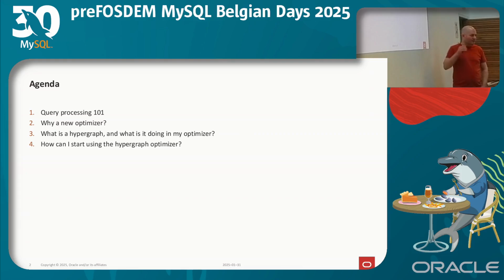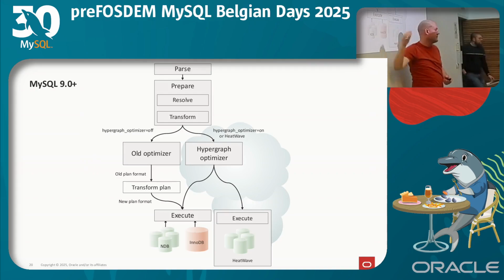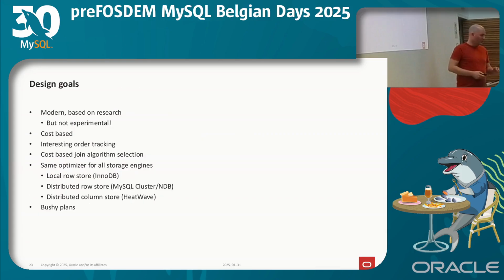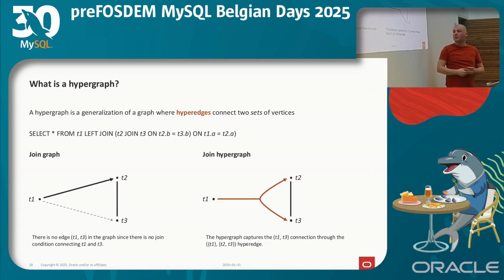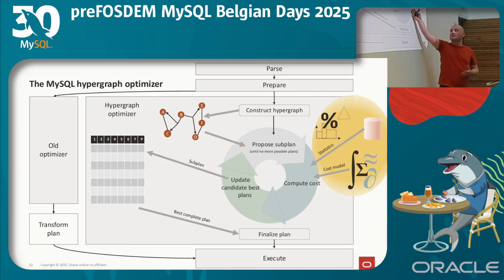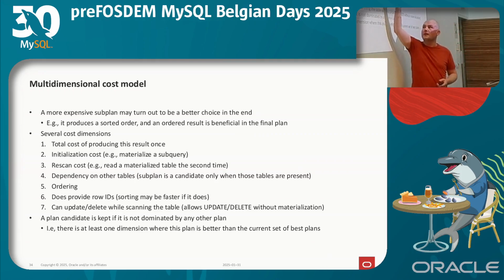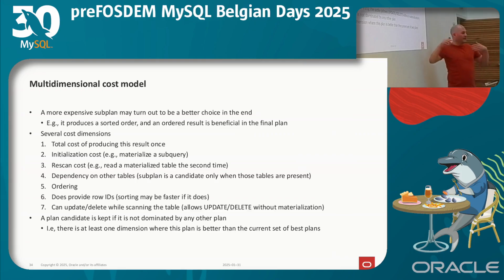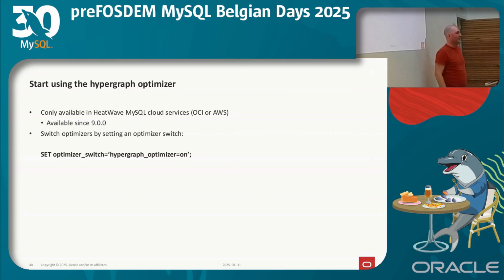The MySQL Hypergraph Optimizer – What, Why and How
Norvald Ryeng - The MySQL Hypergraph Optimizer: What, Why & How